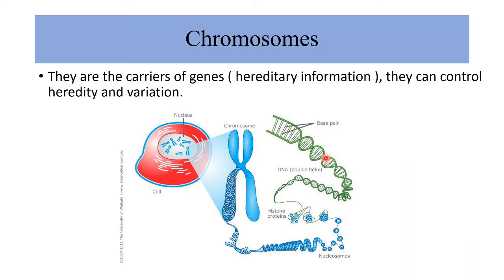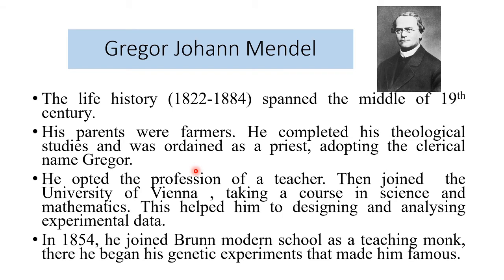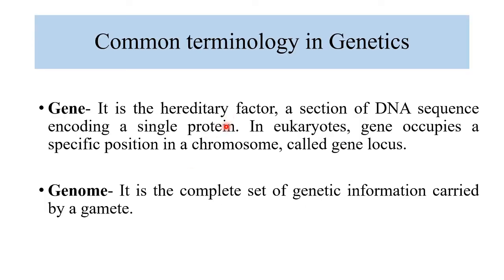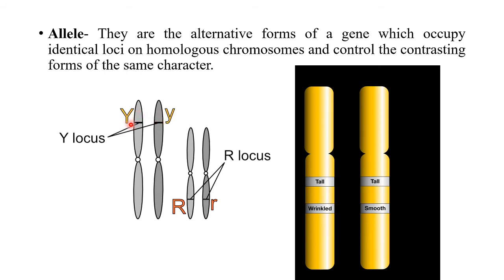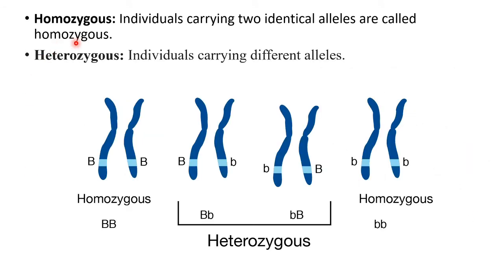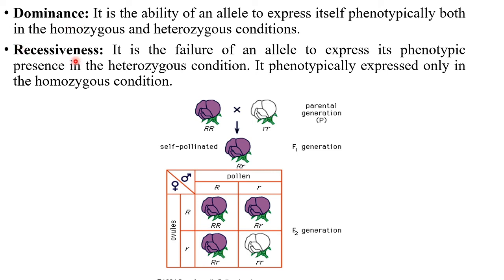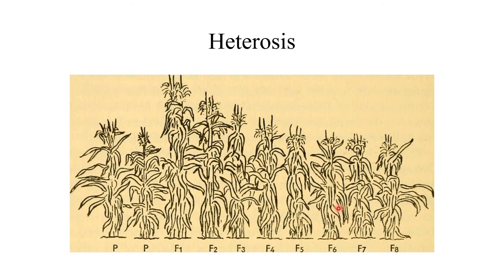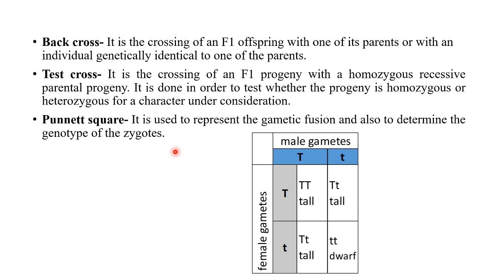An introduction to genetics.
Genetics for B.Sc Botany